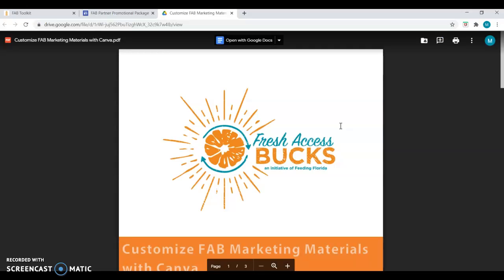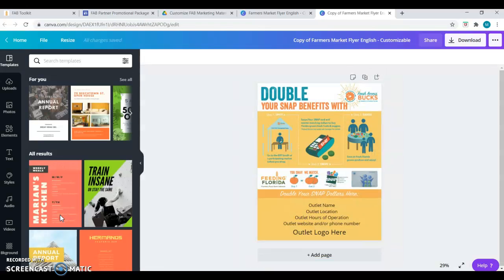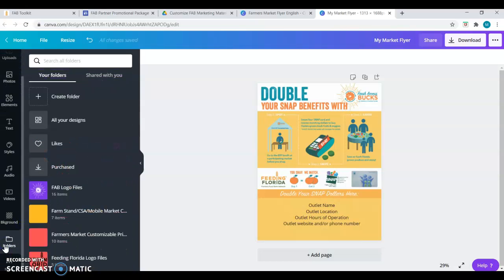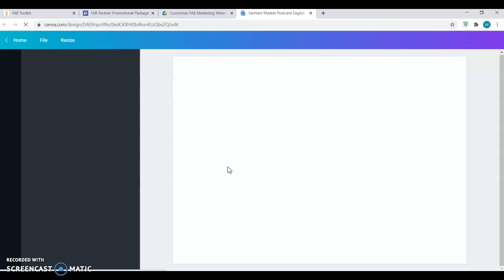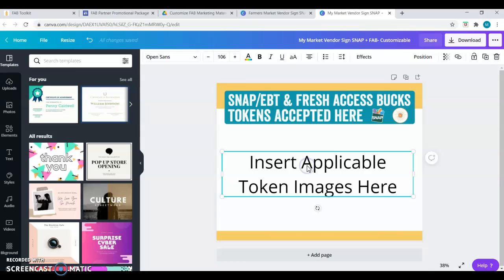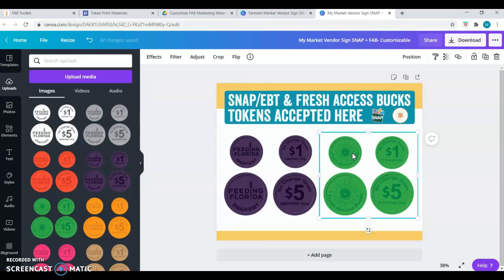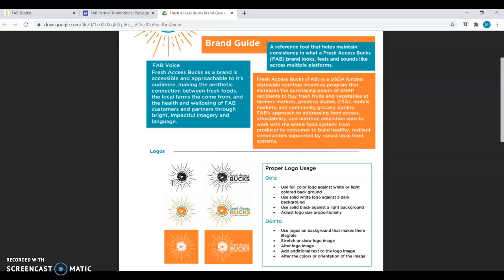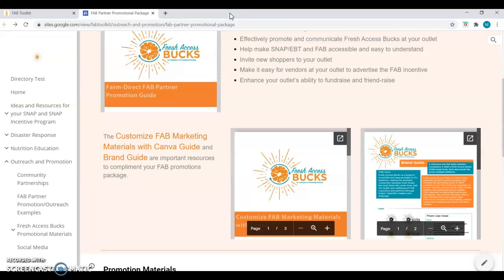Customizing FAB Promotional Materials in Canva and FAB Brand Guide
This video walks FAB Partners through the step by step process of customizing FAB flyers, posters, postcards and vendor signs with outlet-specific information. It also highlights the FAB Brand Guide which includes tools for making this state-wide program look and feel the same no matter where you are.